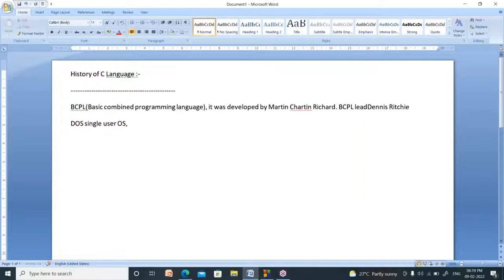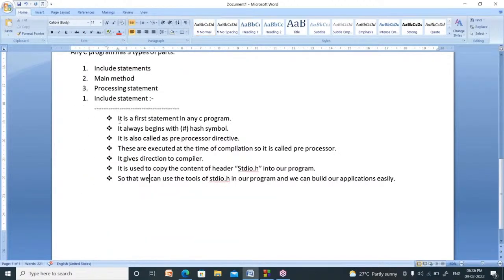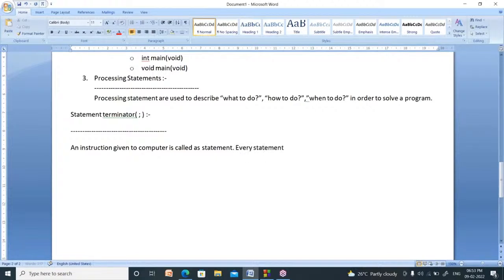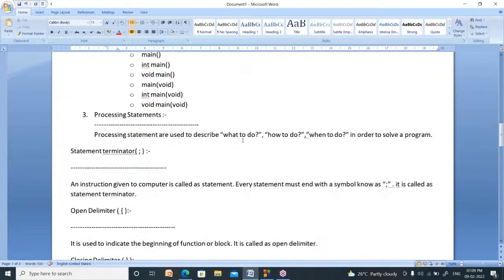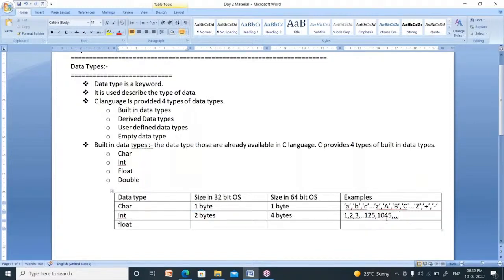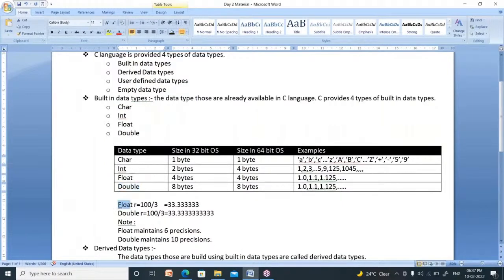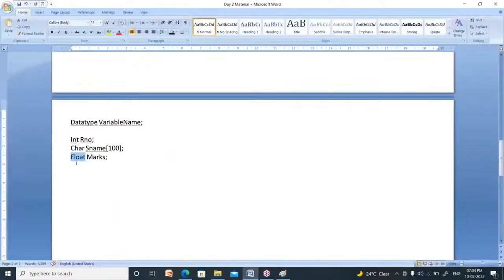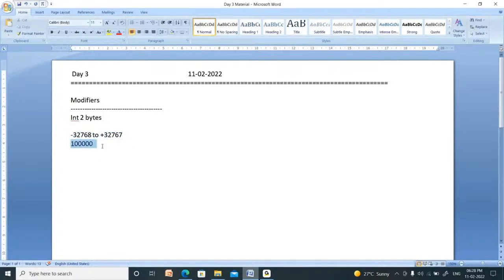C-LANGUAGE tutorials by Mr. M.C.P. Saheb Sir